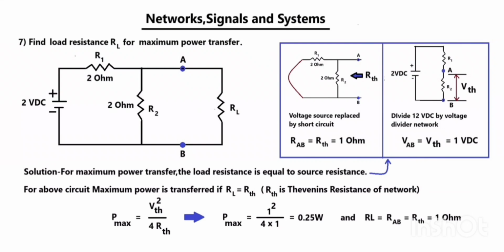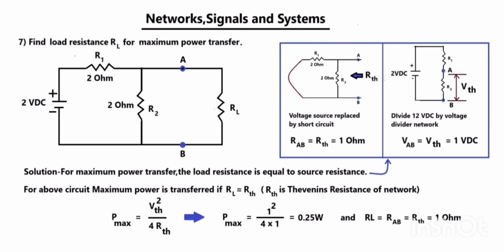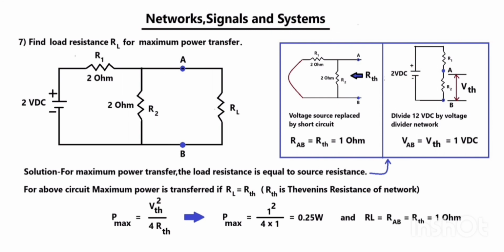Networks,Signals and Systems- Circuit 8